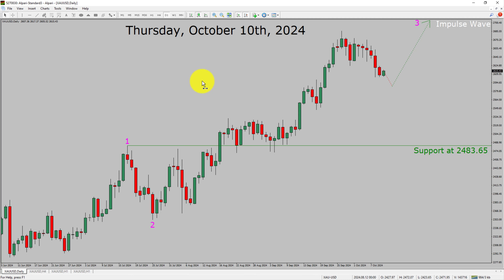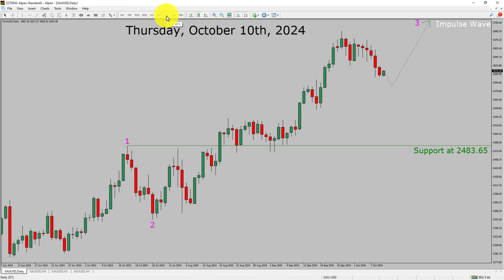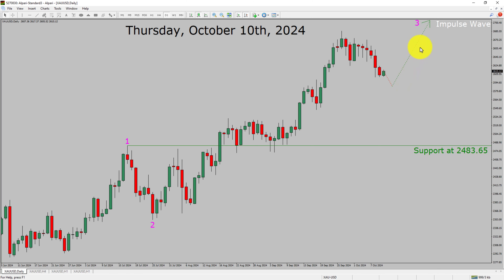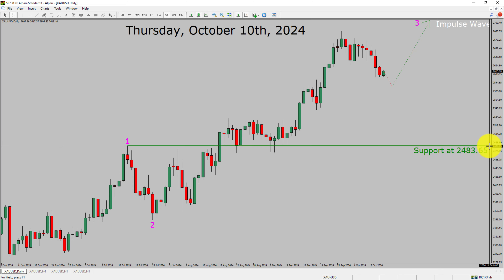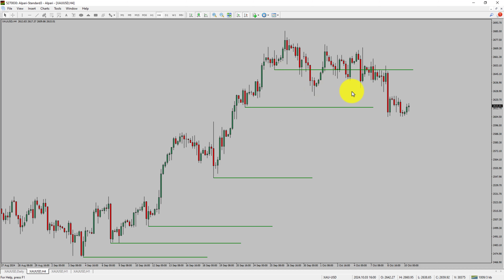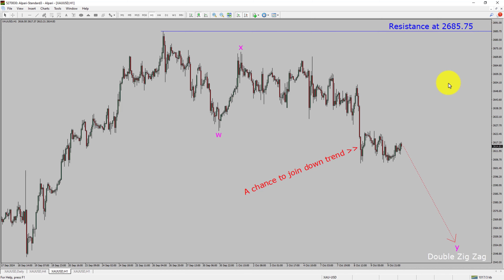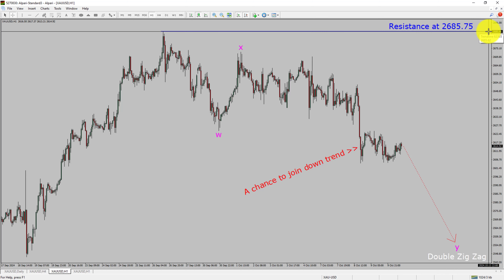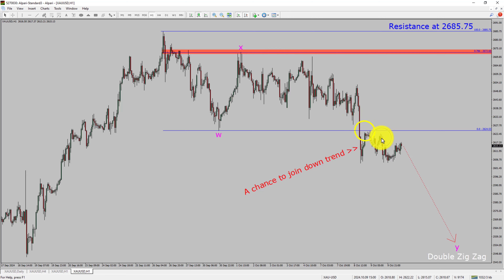XAUUSD Elliott Wave Analysis | Gold Analysis | October 10, 2024 | XAUUSD Analysis Today